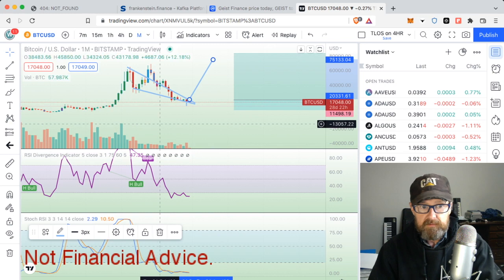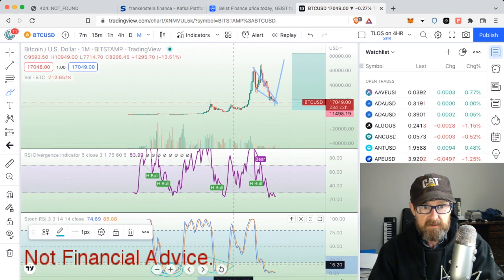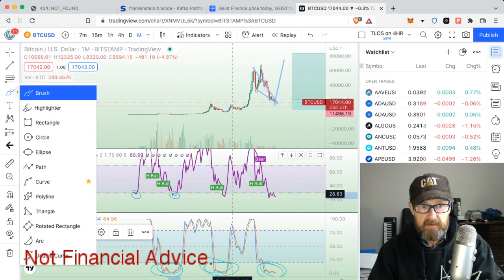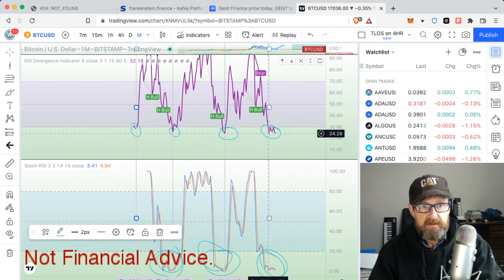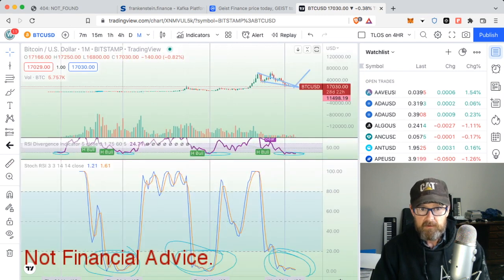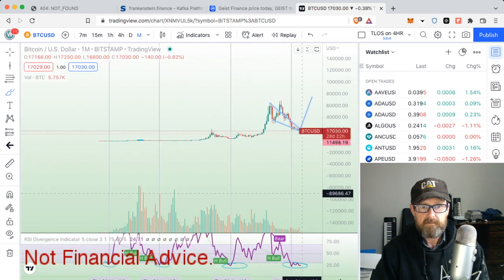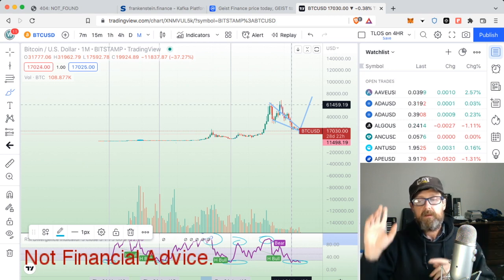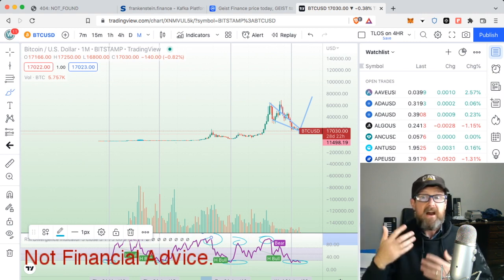Don't Waste This Bear Market!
Use this gift of a bear market to set the stage for what you want to get out of the upcoming bull market. What mistakes can you make that can drastically reduce your returns?